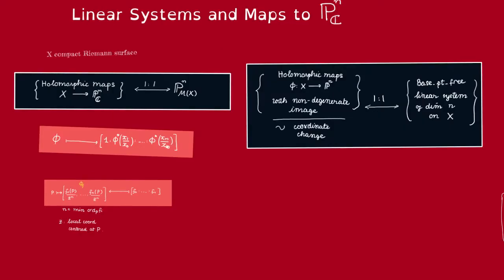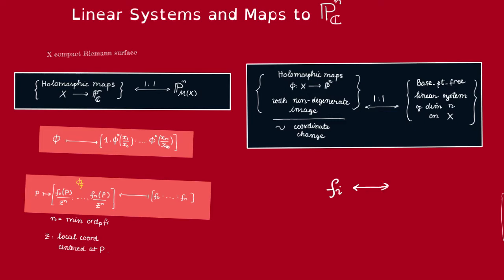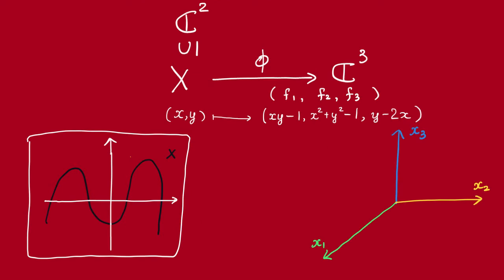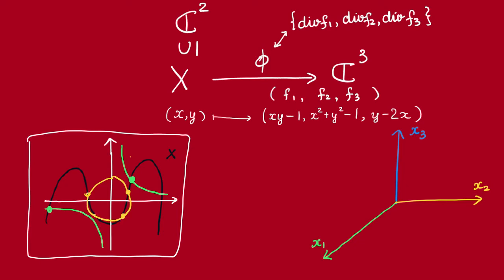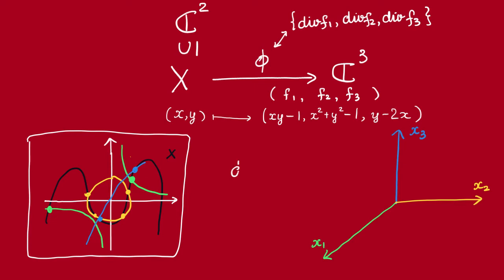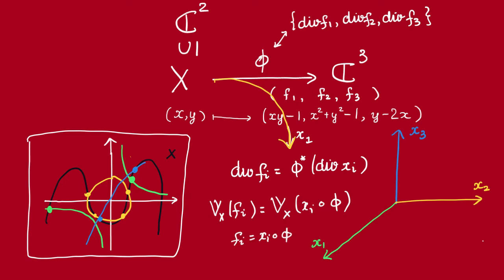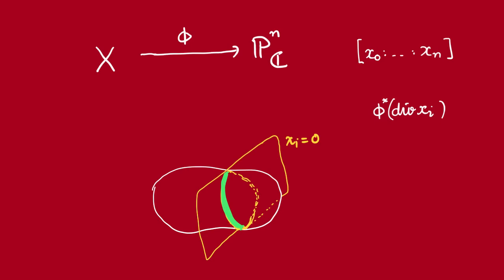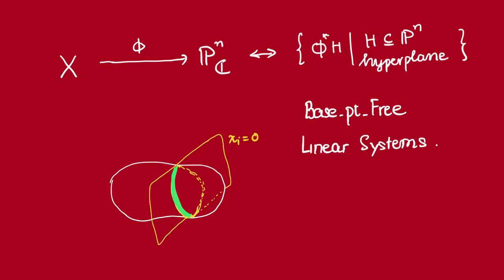Maps to Projective Space (part 2)- Hyperplane Divisors